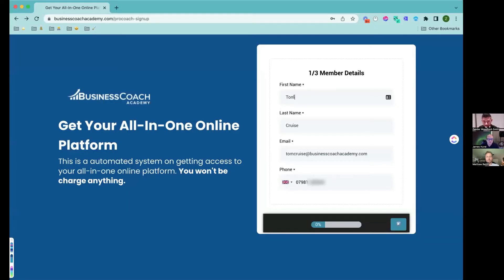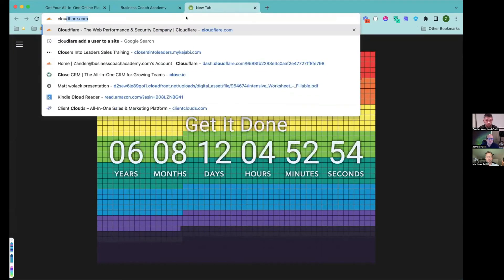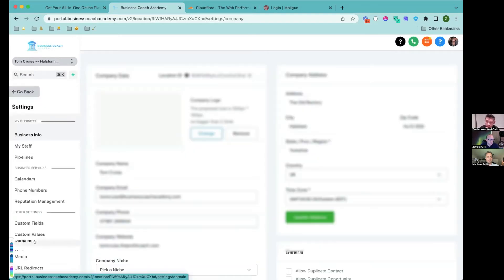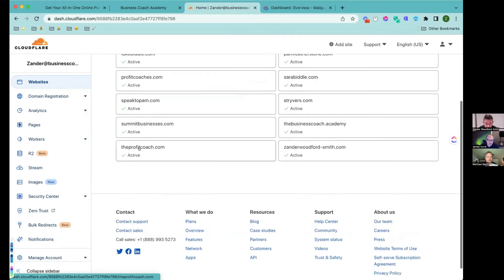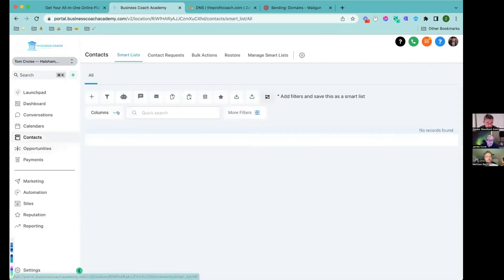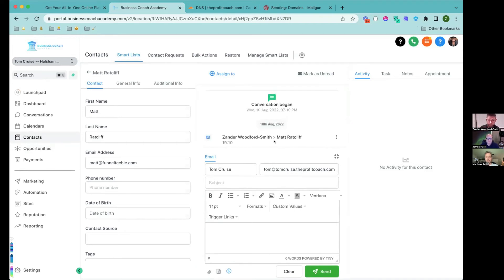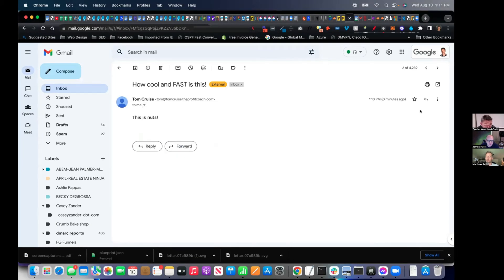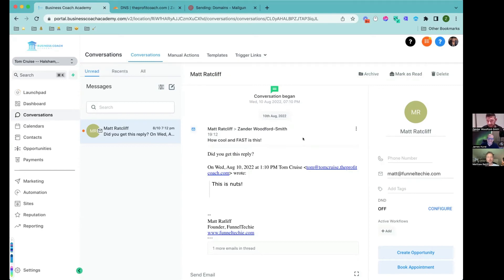Mailgun and CloudFlare Records Automated in Less Than 60 seconds on HighLevel (GHL) Offer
James Hurst is an expert at ClickFunnels, GoHighLevel and many other Online Marketing Softwares.  He is also a software engineer and the host of The Marketing Show and owner of DDXWEB Marketing Agency.

Questions about email deliverability?

For more software reviews and to get your questions answered